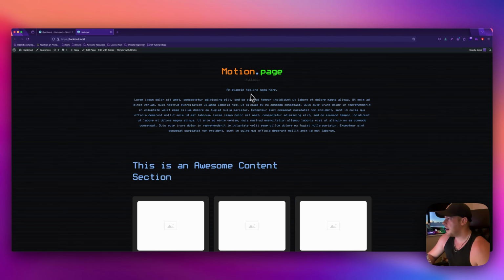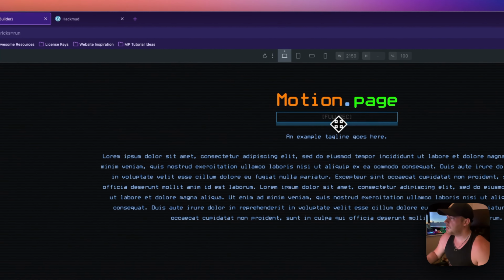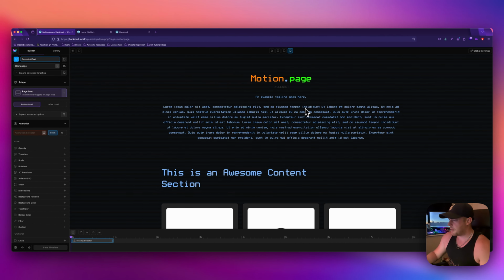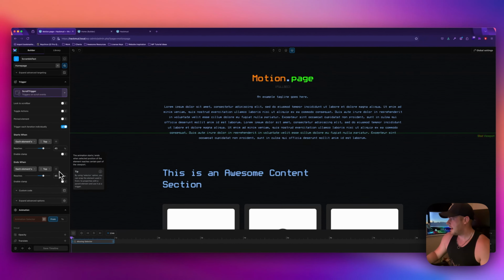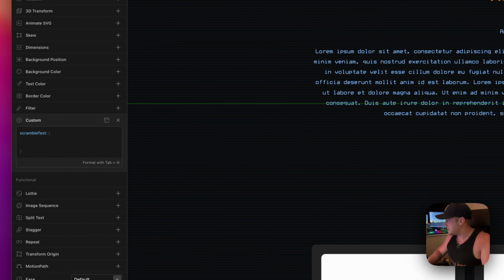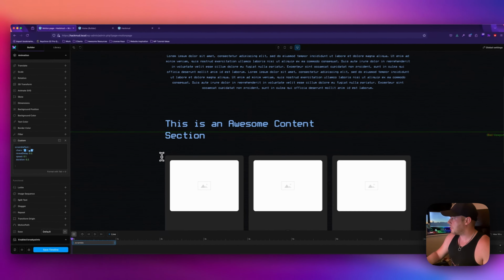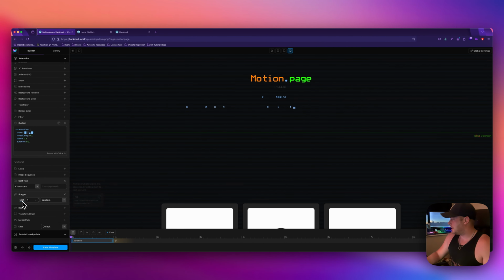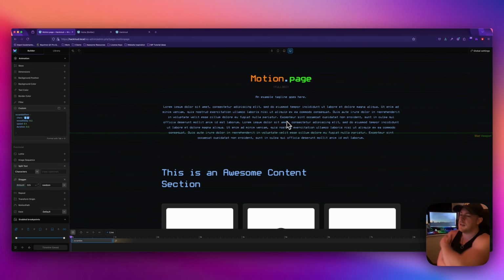Start Using GSAP's ScrambleText with Motion.page for Extra Flair Today! 🔥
What's up folks!

In today's video, I am going to show you how you can use ScrambleText with Motion.page, to add some extra flair to your awesome websites!

We simply add a few lines to the Custom Code box to bring your animations to life!

Watch this short video for all you need to know!

Here is the custom code I used for scrambleText:

scrambleText: {
  chars: "█ ░ ▄ █ ",
  revealDelay: 0.2,
  speed: 0.1,
  duration: 0.2,

00:06 - Intro
00:18 - Inspiration from HackMud game.
00:52 - Page Setup and Open Bricks Builder
01:35 - Add Class to Relevant Elements
02:40 - Open Motion.page and Timeline Setup
04:20 - Add scrambleText GSAP
06:09 - Final Touches
06:42 - Finished Example
07:36 - Outro